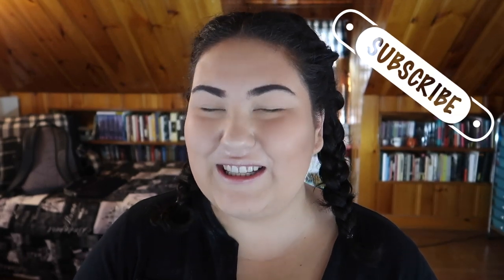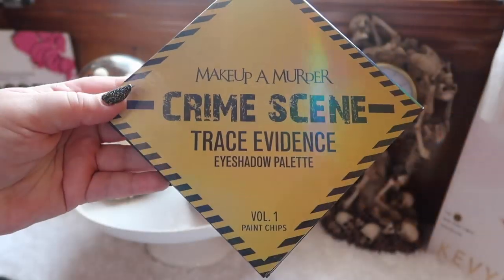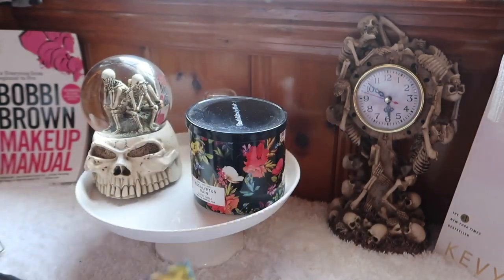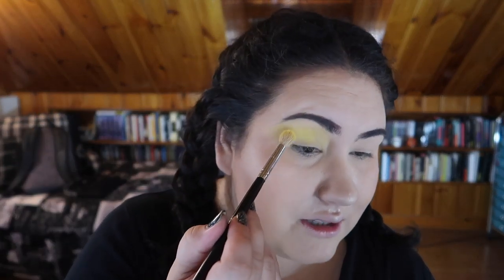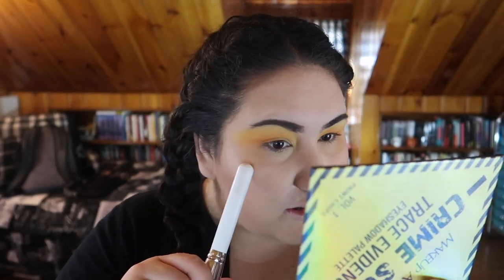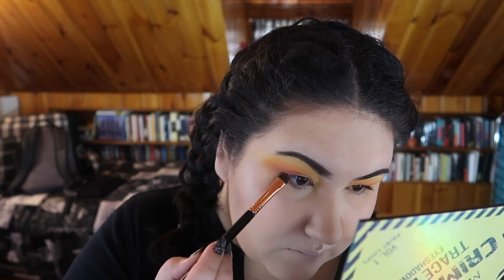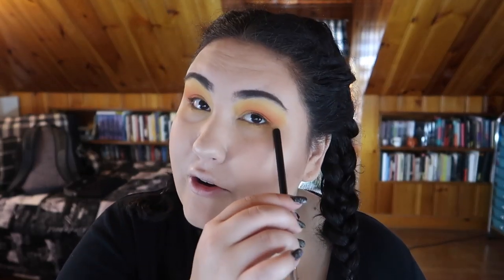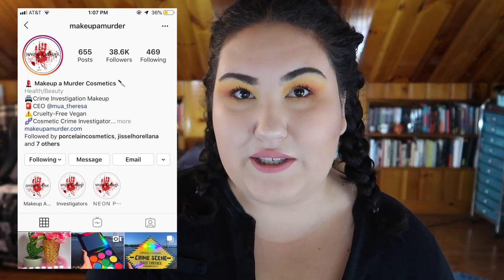🔪Makeup A Murder Crime Scene Palette First Impression!!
Welcome to my first impression on an indie brand I've been sooooooo excited to try: Makeup A Murder! They make the most adorable crime scene and forensic themed makeup- and they just released their first eyeshadow palette: The Crime Scene Trace Evidence Eyeshadow Palette Vol 1. Paint Chips! I can't wait to buy more from this brand the keep testing out this palette! Make sure you check out their instagram below!

EYESHADOW UPDATE: The shadows wore beautifully all day- and didn't fade at all!!! :D

Undertone: Warm/Yellow
Skin Tone: Light/Light Medium
Skin Type: Combination/Dry

🖤 PRODUCTS MENTIONED 🖤
Makeup A Murder Crime Scene Trace Evidence Eyeshadow Palette Vol 1. Paint Chips

♡ SOCIAL MEDIA ♡
❋Pintrest: @Monicaadrianna